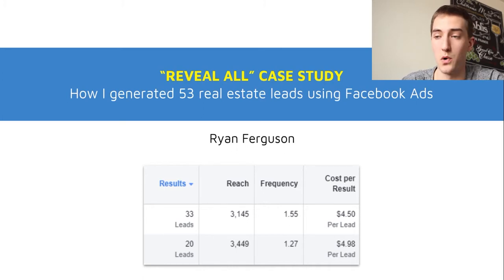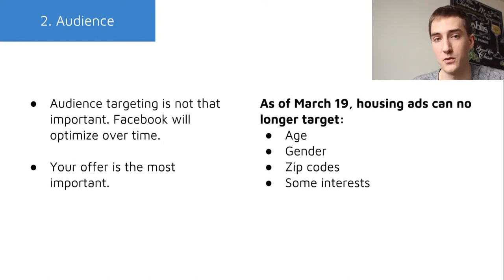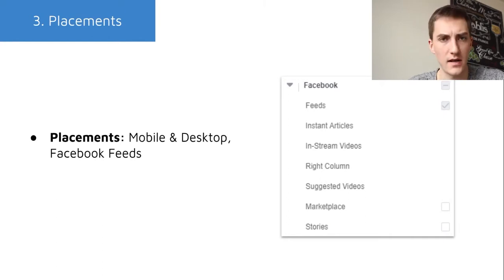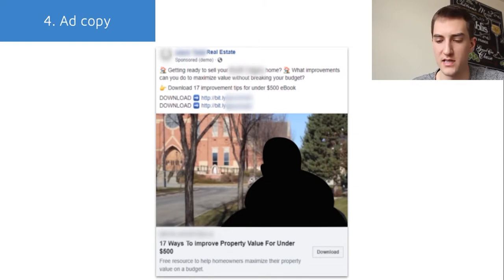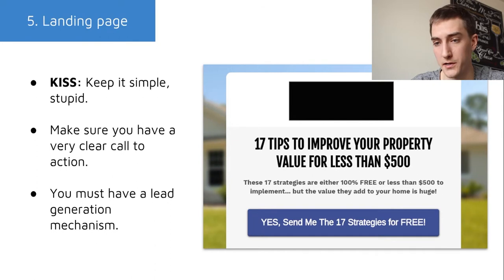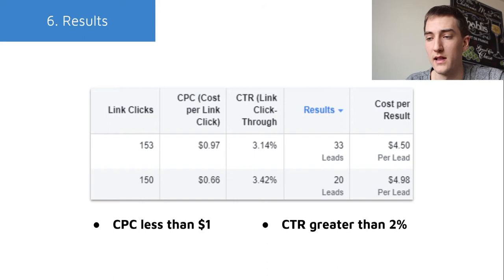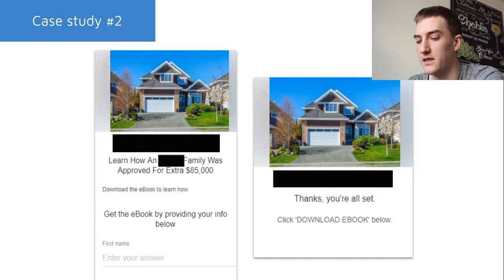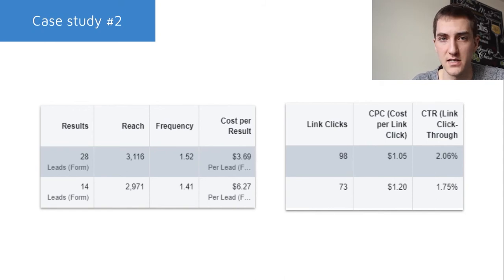[Case Study] How to generate 53 real estate leads in 30 days with Facebook Ads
This video shares a case study about how I generated 53 real estate leads in 30 days using Facebook Ads for a client of mine. I share the ad copy and ad creation strategy. Everything you'll need to create a winning lead generation campaign of your own.

WHO IS RYAN FERGUSON?

TOP VIDEOS ON MY CHANNEL

TOOLS I USE AND RECOMMEND